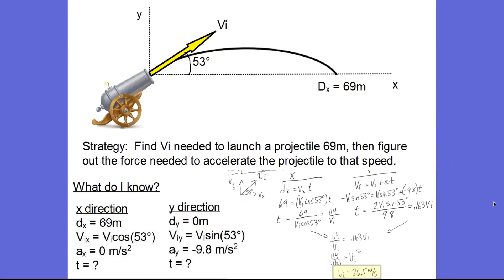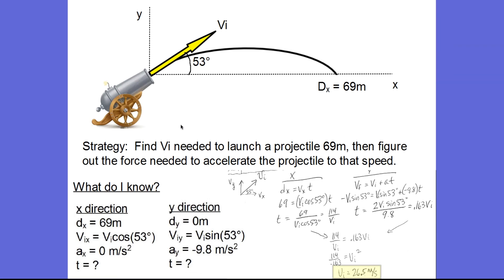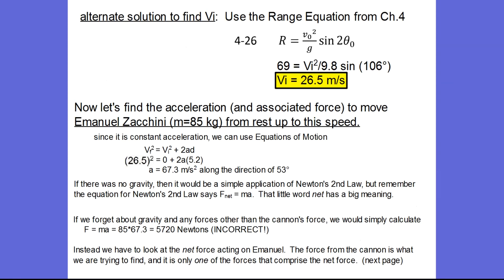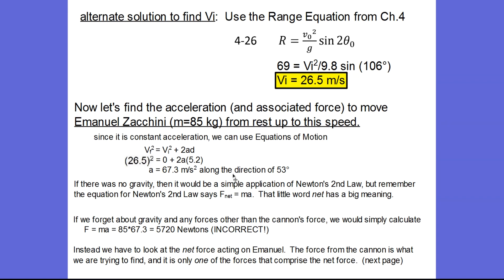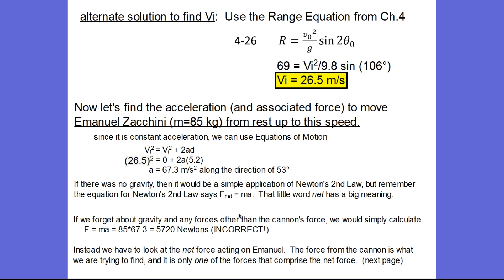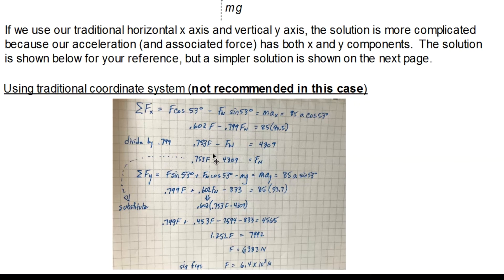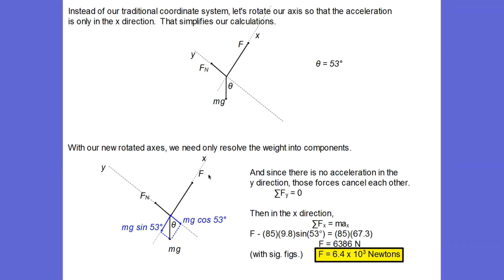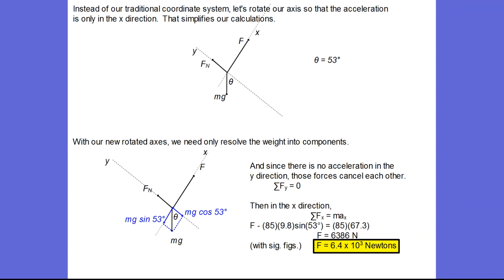Ch 5 Problem #49 (Emanuel Zacchini fired from a cannon.)